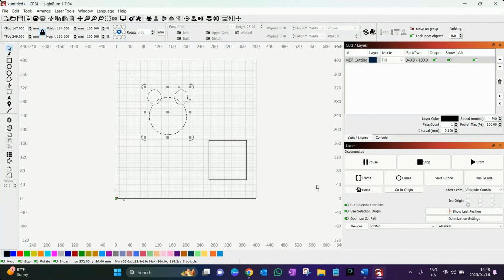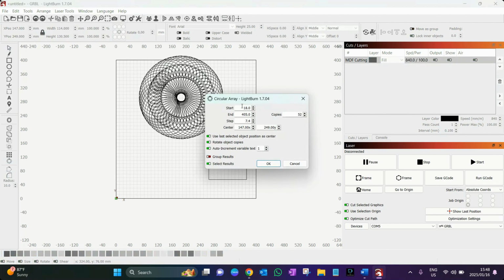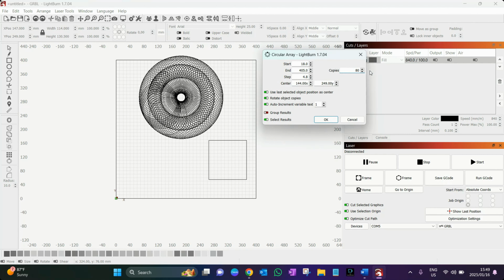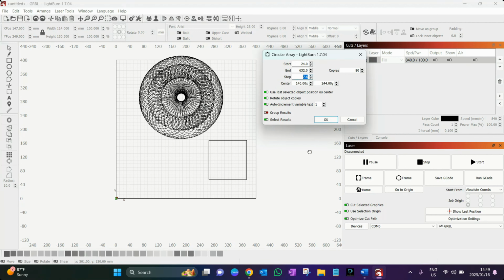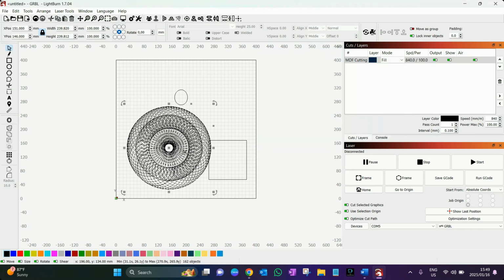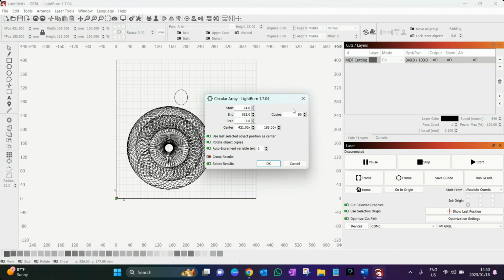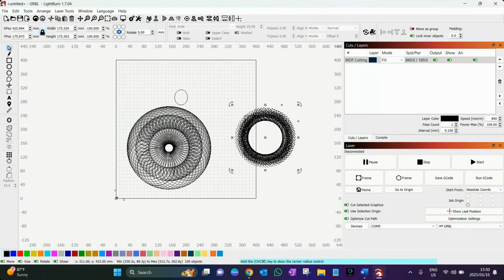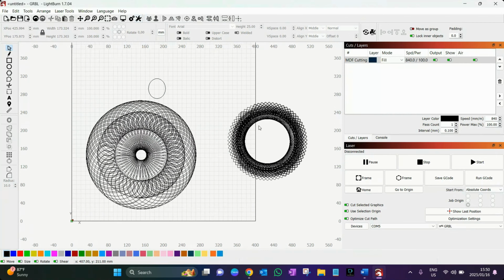Lightburn Tips for your Laser Machine| How to Use Circular Array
Welcome to Neotronics Support for Lightburn Software

We're sharing very valuable information on how to save time using this setting which is quick to toggle on and give you  a time saving on your long laser engraving jobs.

Explore these lightburn tips to level up and work more efficiently and smartly today!